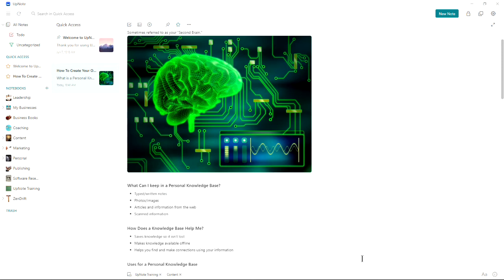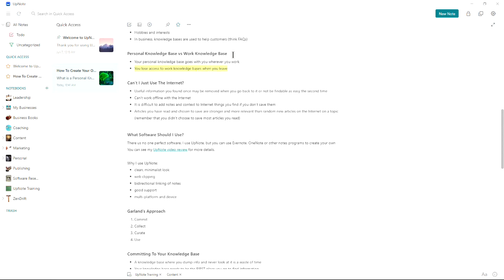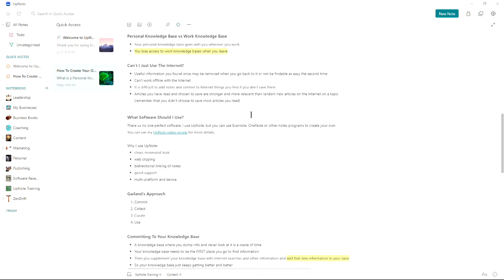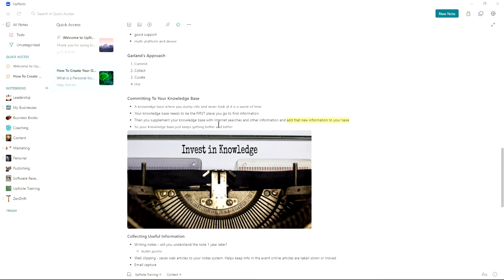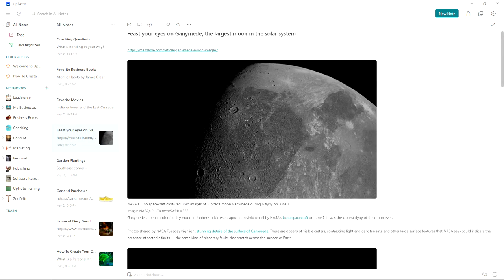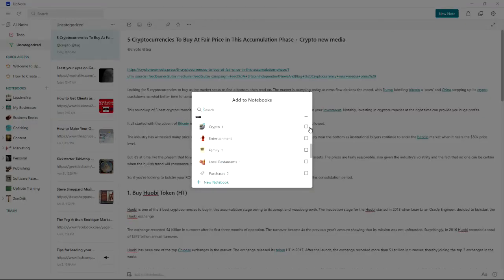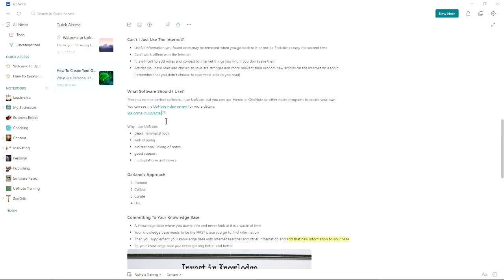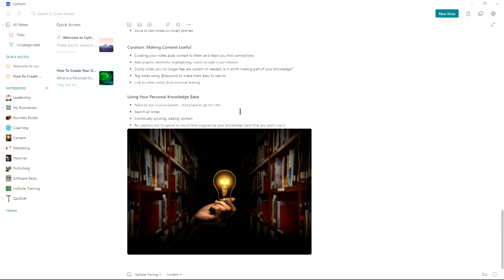How to Create a Personal Knowledge Base or "Second Brain"🕒 | Captain Time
A library of knowledge/documentation you create, save, and curate yourself.
Sometimes referred to as your “Second Brain.” In this video, we explore how to set up and use your own personal knowledge base.

The tool we used for this video is UpNote, but these kinds of personal knowledge bases can be set up in OneNote, Evernote, or other note-taking apps.

At Bizmentum, we are building something very different. A free, cooperative online business community dedicated to helping other professionals and business owners learn, connect, and do business together.
Garland is the founder of Bizmentum.

Sponsor future videos, get a shoutout, or a video about your productivity tool or product: